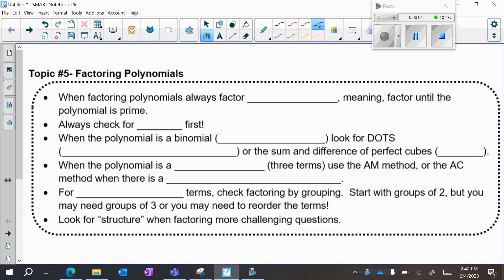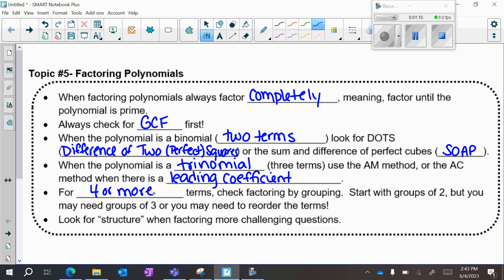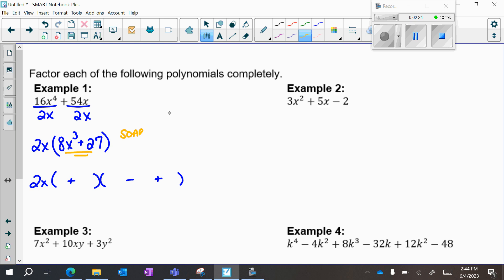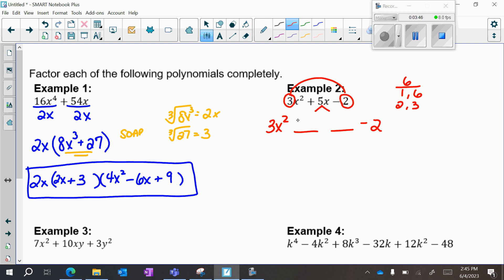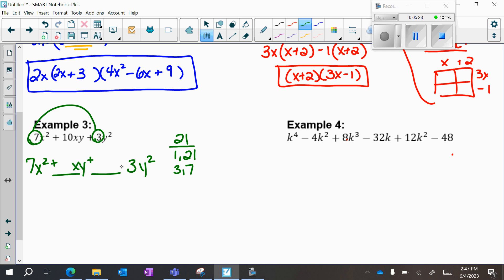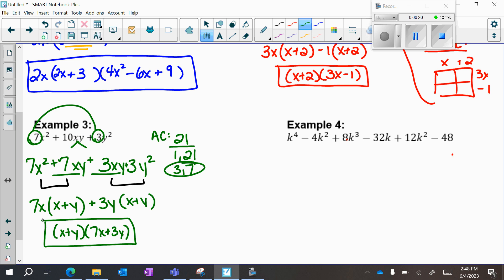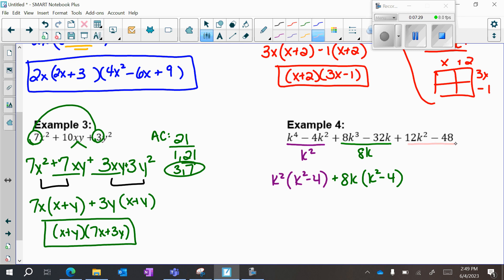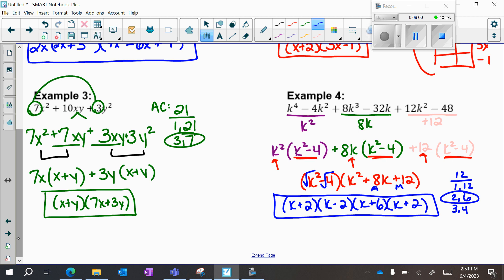Factoring review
This video reviews 4 different factoring questions which reviews GCF, DOTS, sum of perfect cubes, trinomials with and without a leading coefficient, trinomials with multiple variables, factoring by grouping and factoring completely